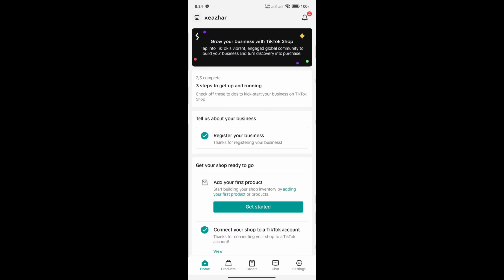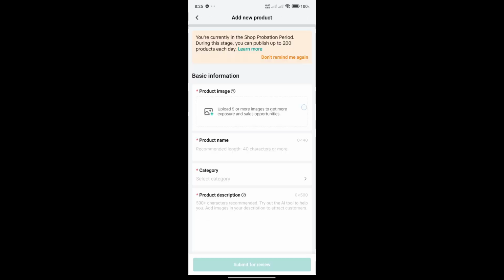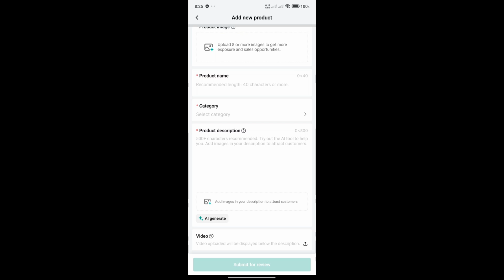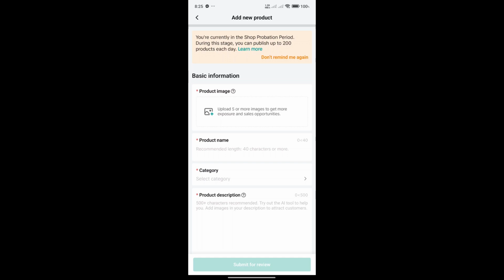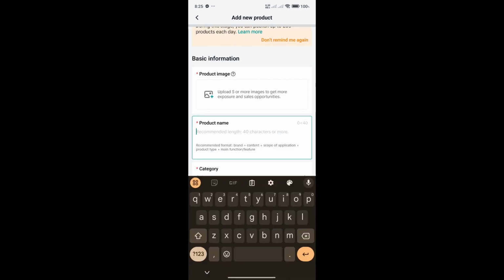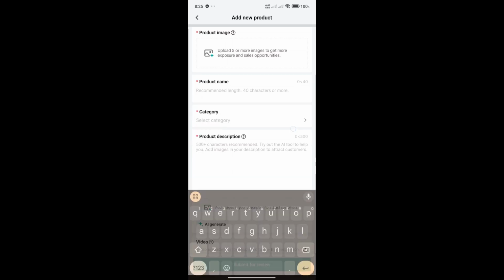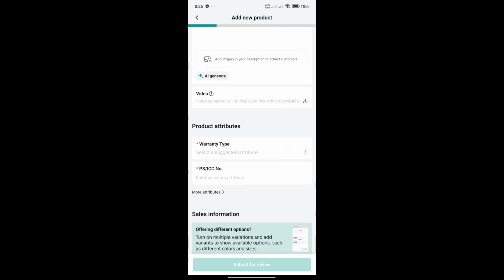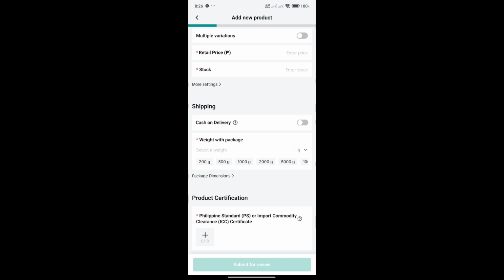How to Add Products to Tiktok Shop 2025 (Best Method)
Learn how to add products to your TikTok Shop in 2025 with the best method possible. This step-by-step guide will help you start selling on TikTok smoothly and efficiently.